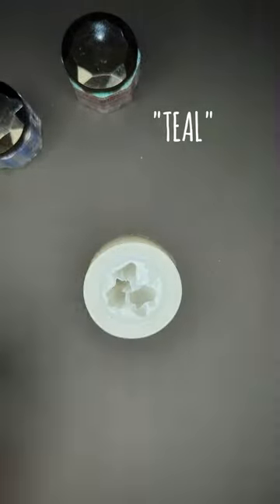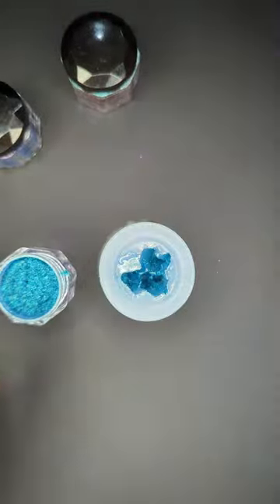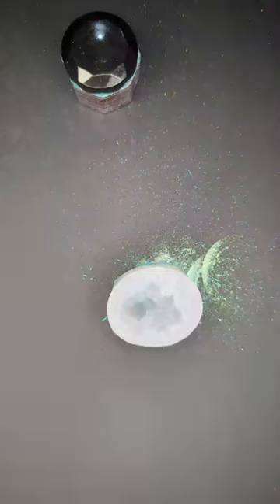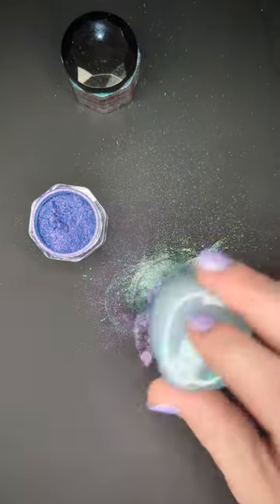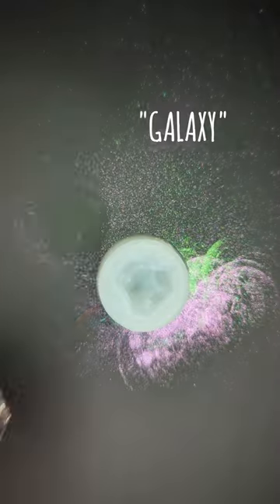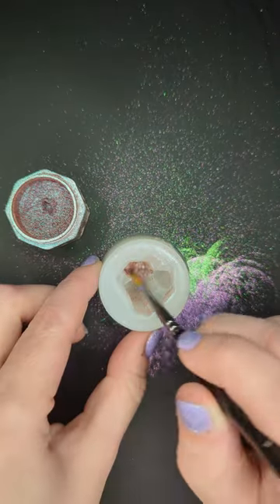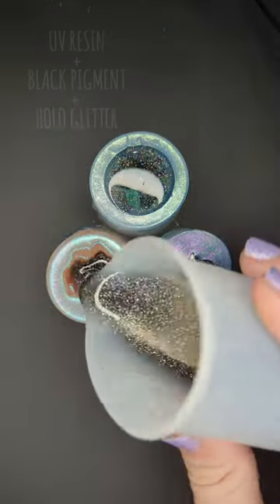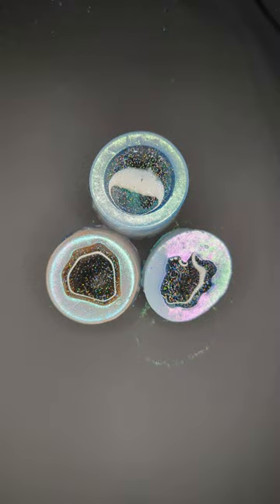Making UV resin crystals with color-shifting chameleon powder.